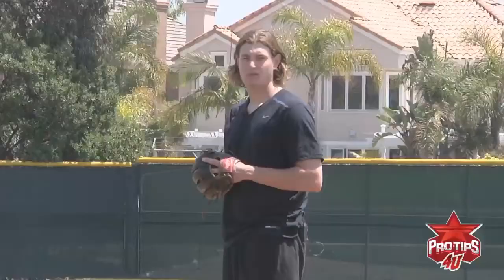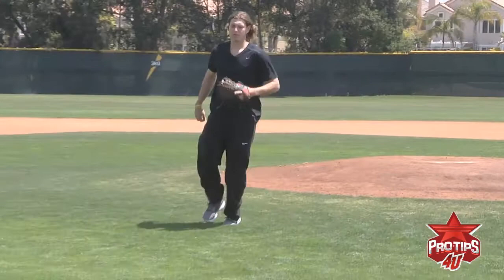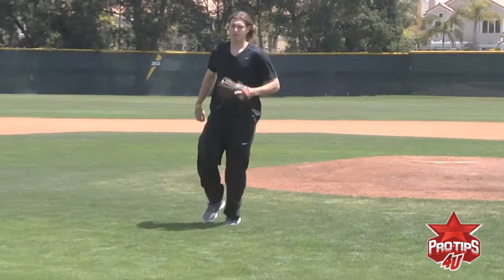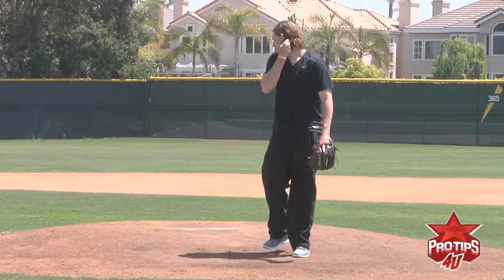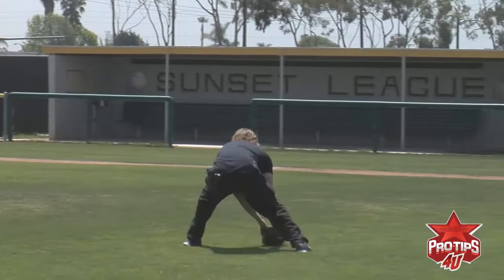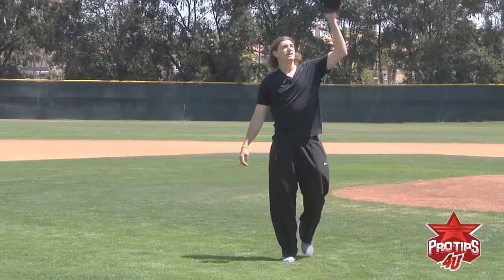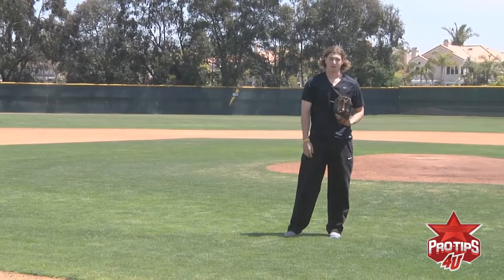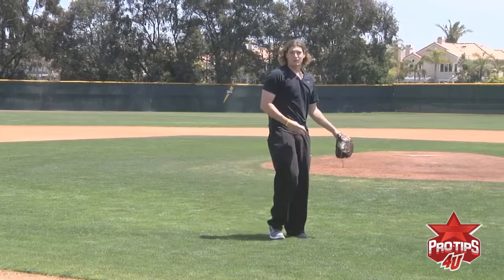Pitching Tips: Fielding a bunt with Garrett Richards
In this ProTips4U baseball instructional training video, Garrett Richards, pitcher for the Los Angeles Angels of Anaheim, goes over How to Field a Bunt Coming Off the Mound. He goes over footwork and body position when coming off the mound. Watch as he demonstrates to fundamental way to field a bunt as a pitcher.

Garrett Richards is a right handed pitcher for the Los Angeles Angels of Anaheim. Drafted in the first round of the 2009 draft, he was called up to the majors for good at the end of the 2012 season. Over his first 3 seasons he has 11 wins in 29 starts, 3 saves out of the bullpen and has 157 strike outs.

Richards pitching style leads with four-seam and two-seam fastballs at 94-96 mph. He also has a changeup to lefties, a slider to righties, and throws the occasional curveball.

His tips for ProTips4U focus on pitching grips, stretching, the mental game of pitching and fielding.